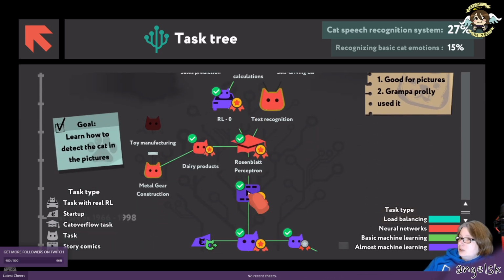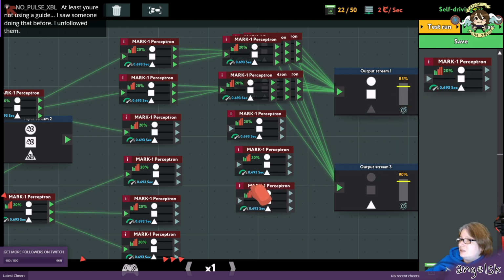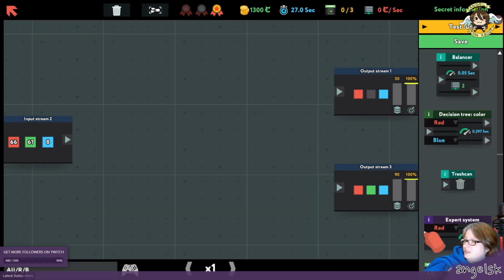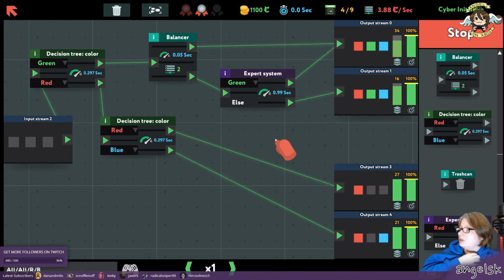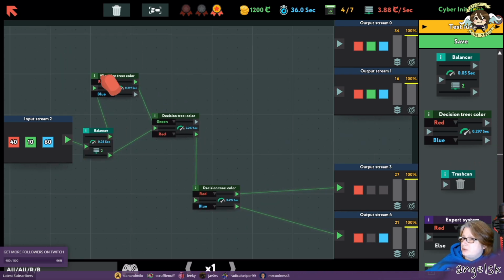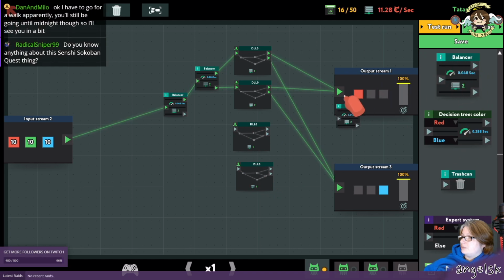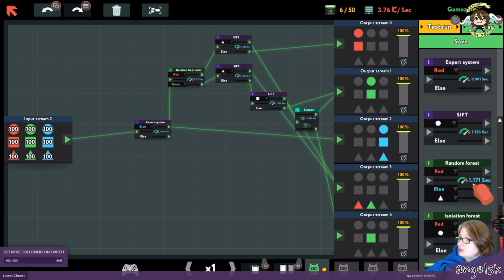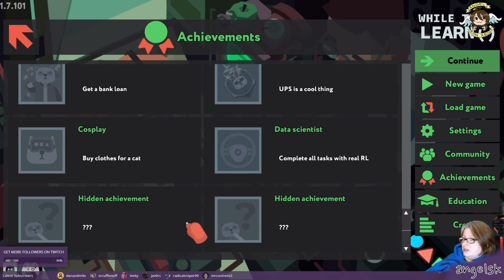While True: Learn() - Part 2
Ethics statement: A copy of this game was provided for streaming purposes.

Complete unedited stream :) now with Closed Captions (accuracy may vary)